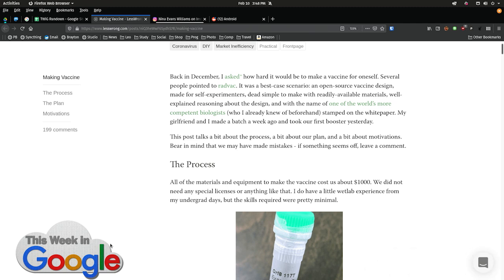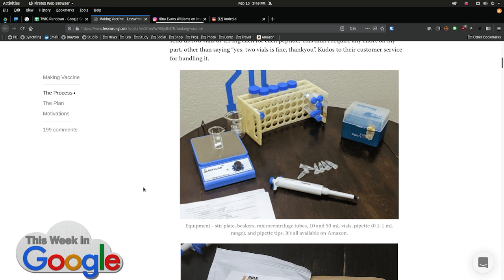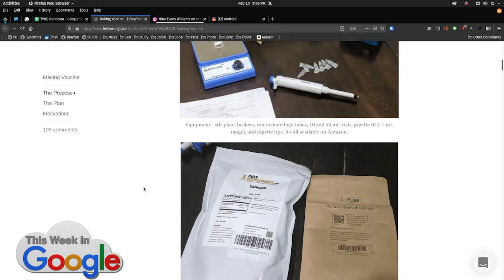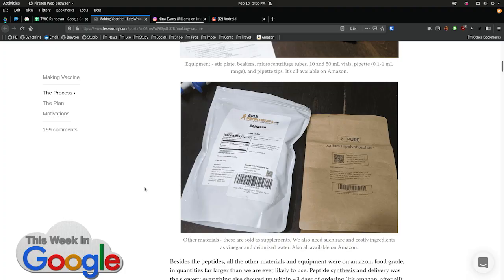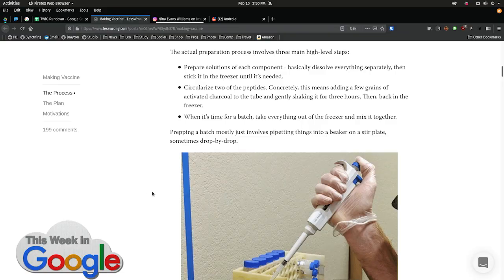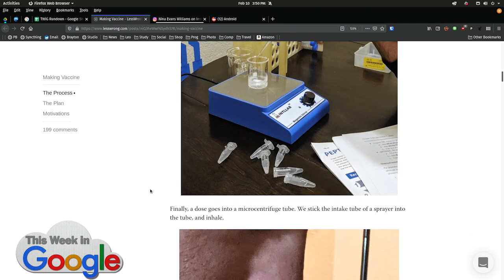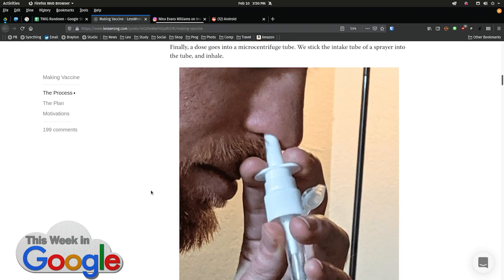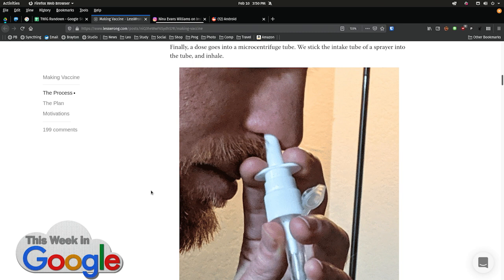Filling the COVID Vaccine Gaps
On This Week in Google, Leo Laporte, Stacey Higginbotham, Jeff Jarvis, and Ant Pruitt discuss how one man is making his own COVID vaccine while another created an app to satisfy the need for vaccine appointment scheduling.